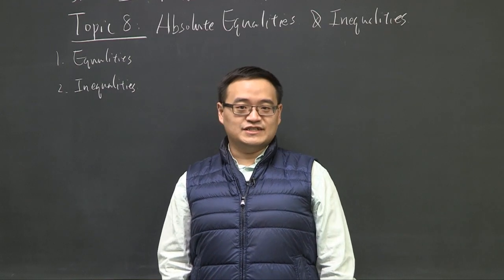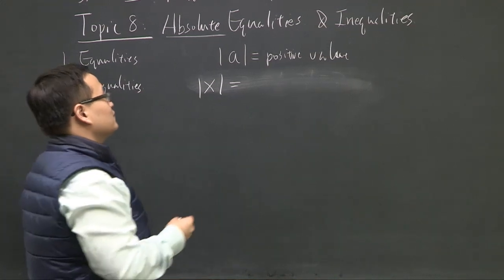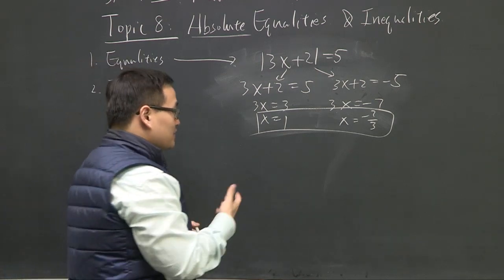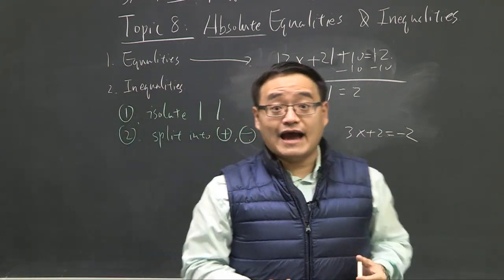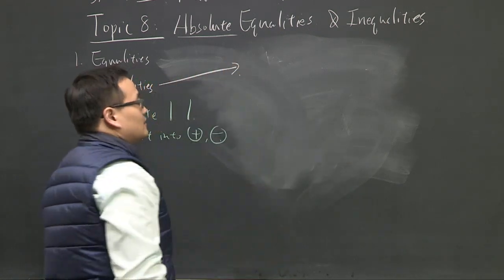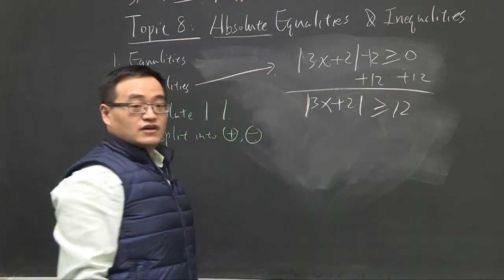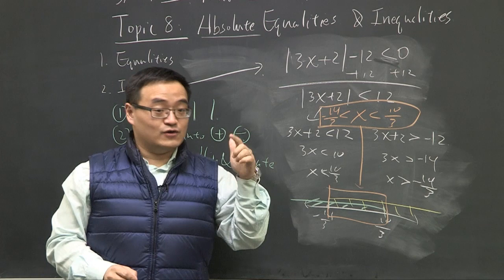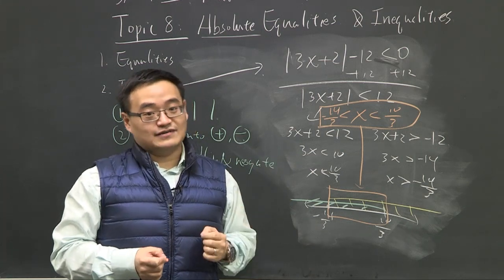L8 Absolute Equalities and Inequalities